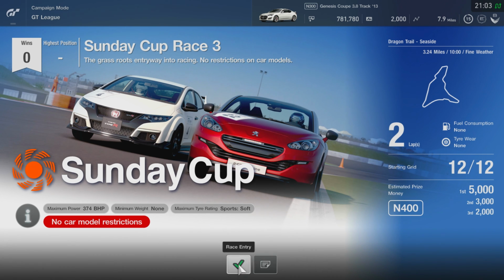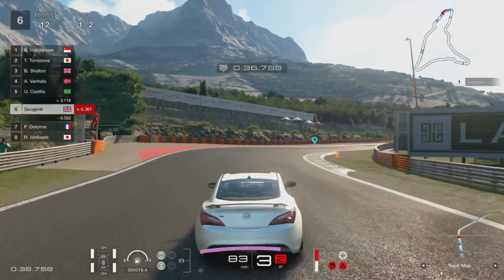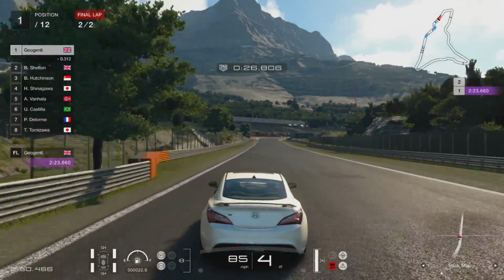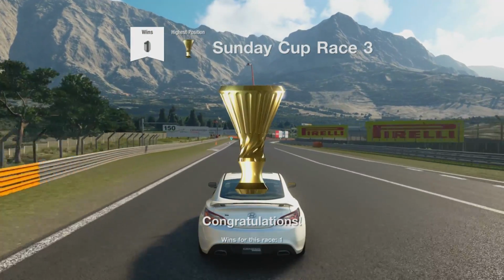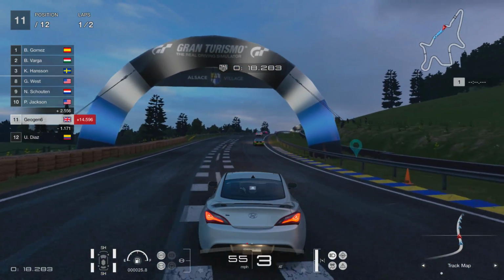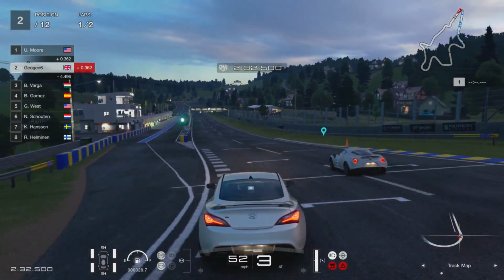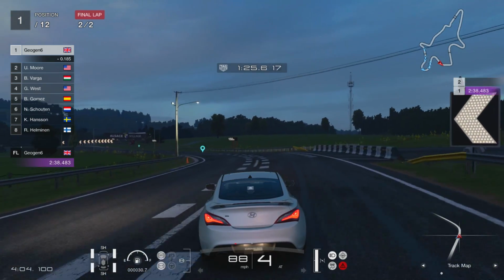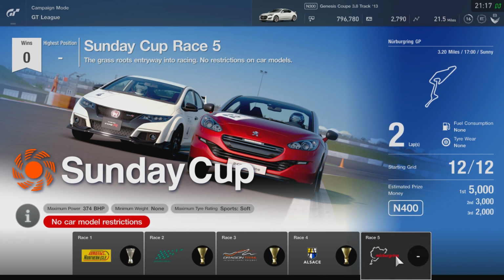Gran Turismo Sport - Career Mode - Sunday Cup (Part 2)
Continuing on in Gran Turismos Sports GT Leagues... sticking with the Coupe